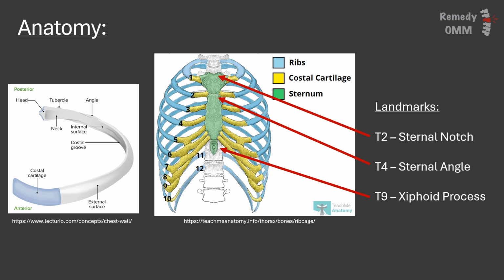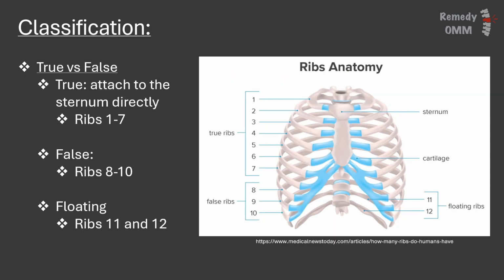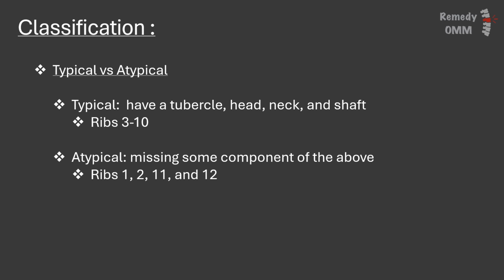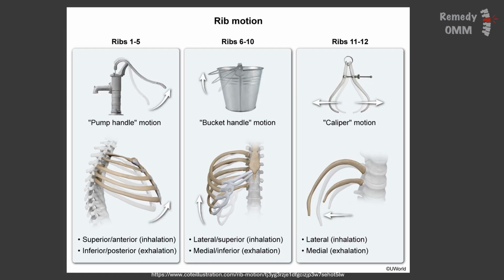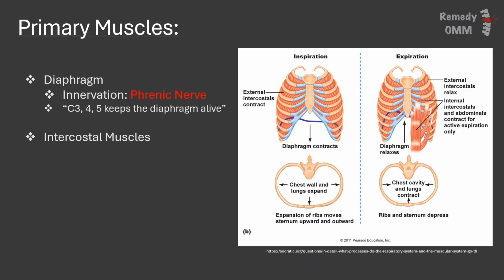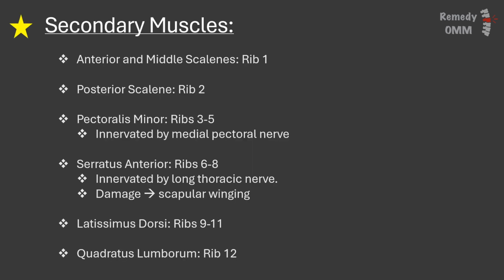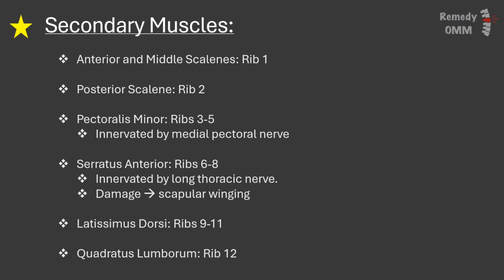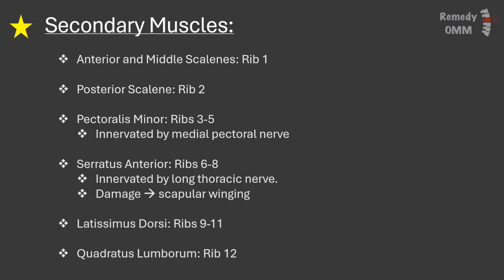Ribs: Anatomy & Movement | Remedy OMM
Welcome to Remedy OMM! In this lecture, we cover the essential anatomy and movement of the ribs, providing foundational knowledge crucial for medical students, residents, and healthcare professionals practicing osteopathic manipulative medicine (OMM).

What You’ll Learn:

🦴 Anatomy of the Ribs
💨 Mechanics of Rib Movement
💡 Clinical Relevance in OMM

About Remedy OMM:
Remedy OMM is dedicated to providing high-quality educational content for osteopathic medical students and professionals.